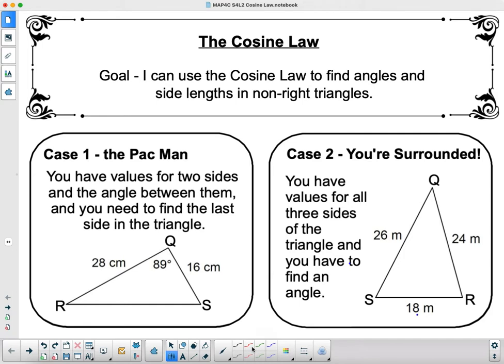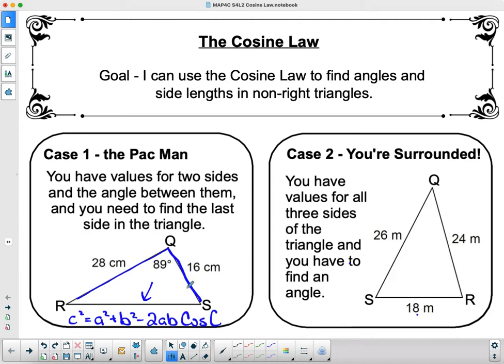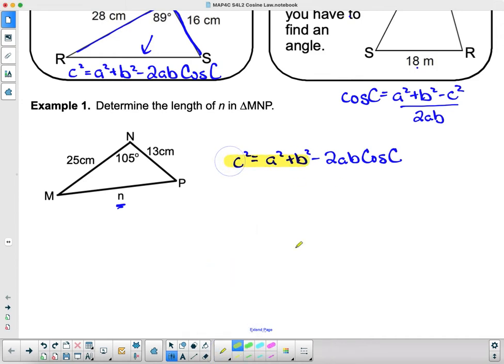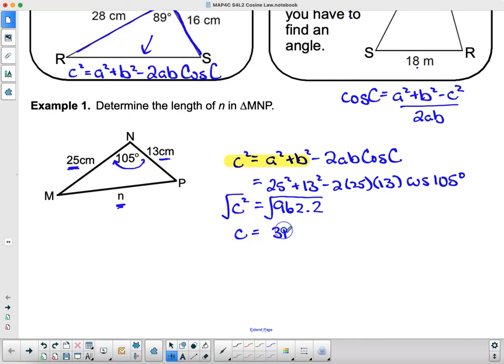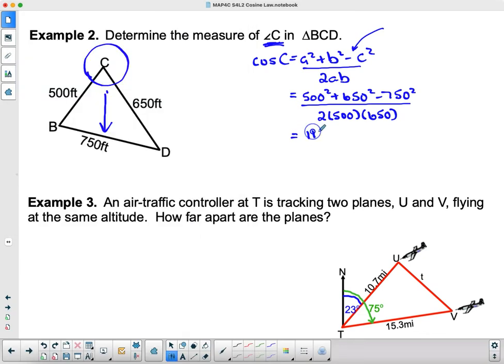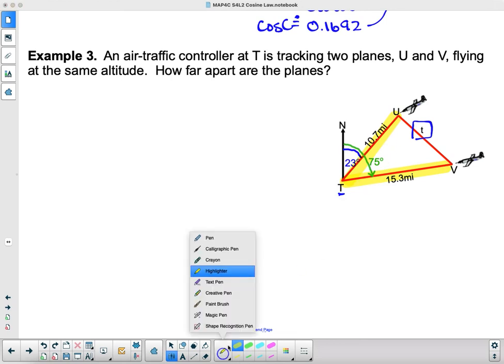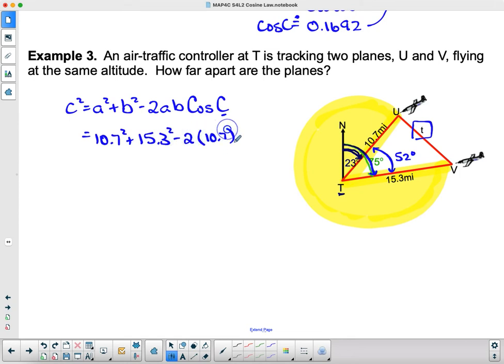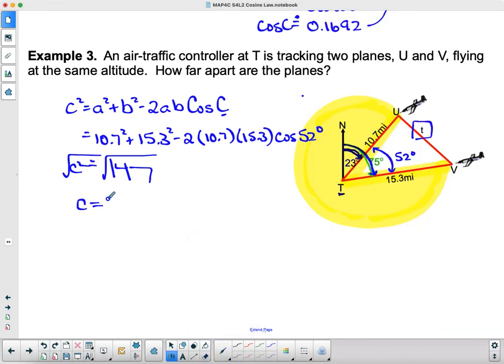MAP4C S4L2 The Cosine Law